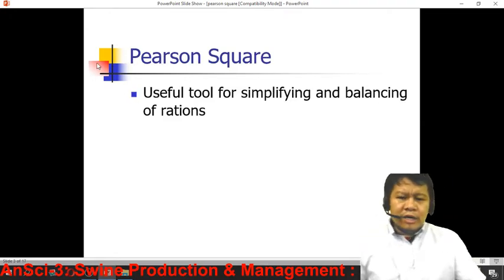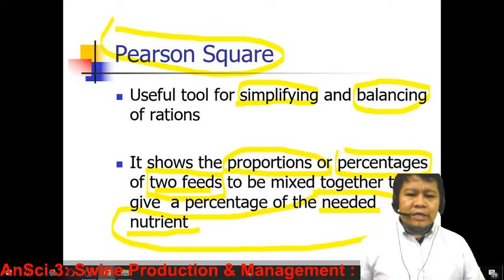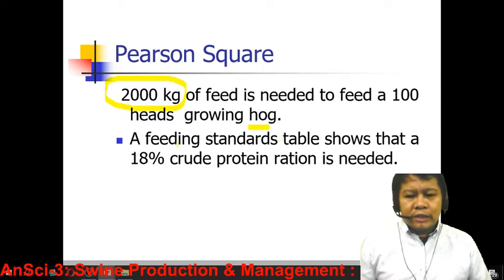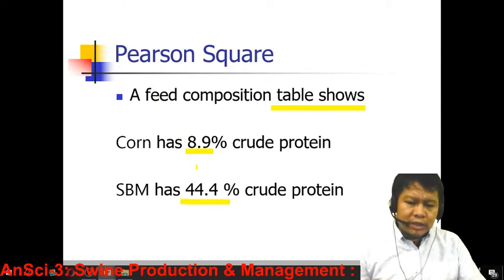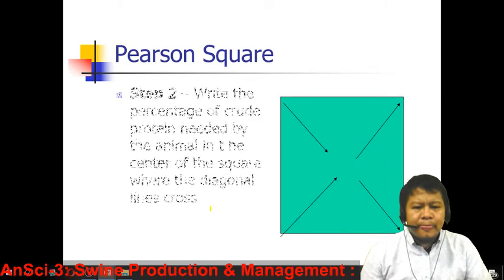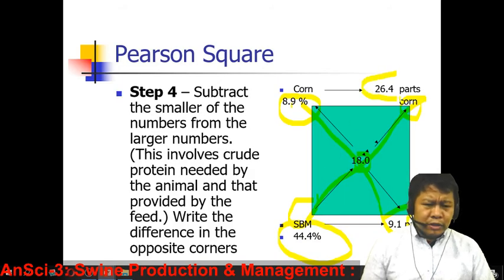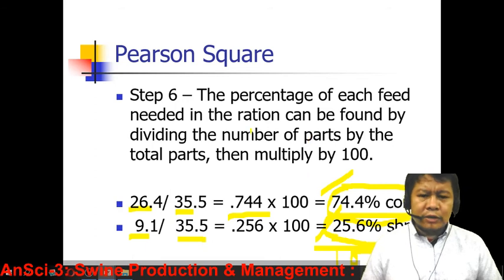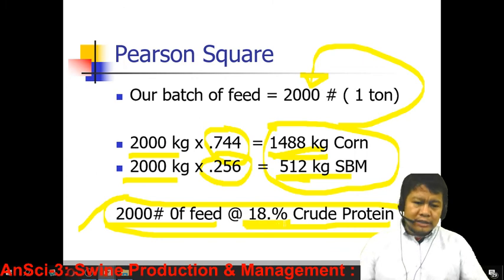PEARSON SQUARE BALANCING RATION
LECTURE MATERIAL FOR ANIMAL SCIENCE